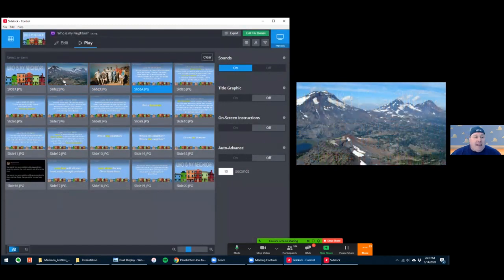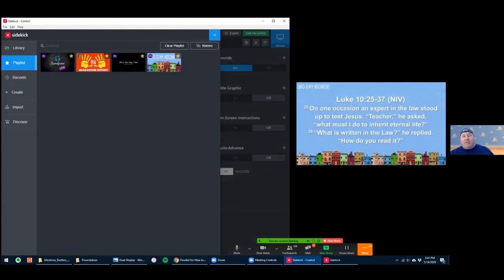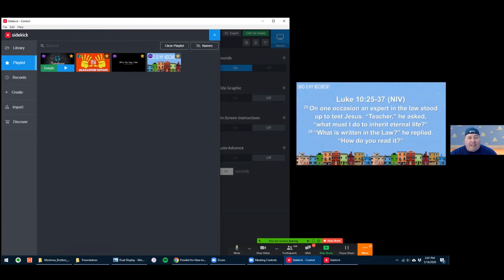Youth Group Hack - Learn to run your WHOLE program using Sidekick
The rumors are true - Sidekick is the best tool to run your youth group with! That is especially true once you learn this simple trick.

Never heard of Sidekick?

Never heard of Download Youth Ministry?